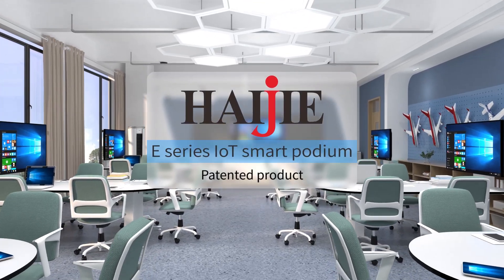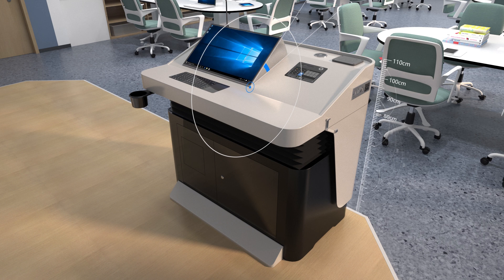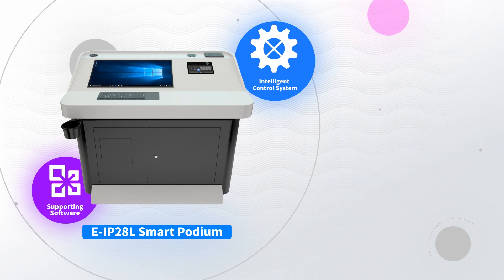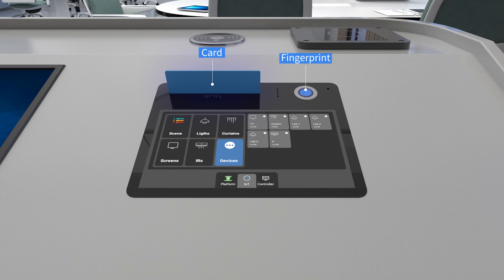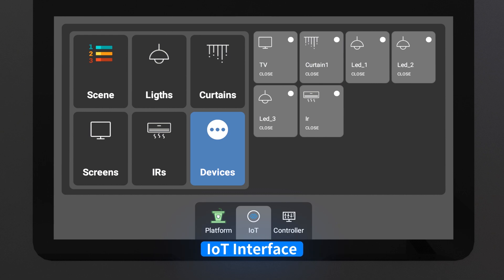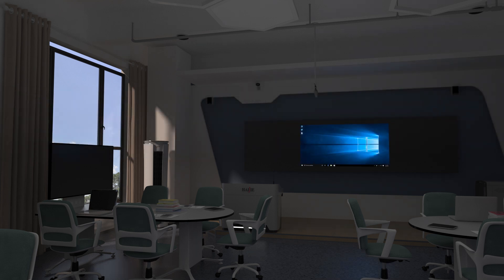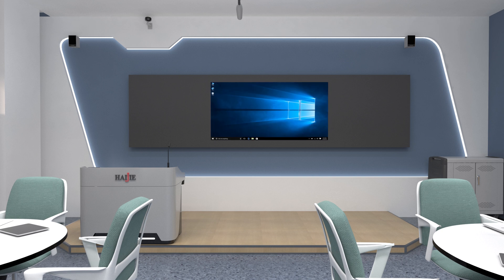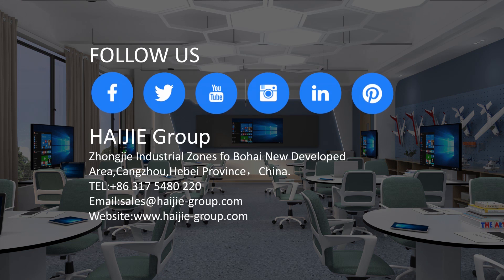Innovative Teaching Tools: The Future of Education with Indota Technology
The lndota concepts came to fruition within the high-tech conglomerate NWT of Zlin, Czech Republic. Back in January 2010 it established the European indota Educational technology company. lndota was acquired November 2016 by the HAlJIE Group of China.There it thrived by integrating RSD, sales after-sales service of loT based classroom solutions, linking furniture and technology. lndota serves the global teaching and training markets with its novel technology and quality manufacturing ability. With the establishment of wholly owned indota BV in Assen Netherlands, the company returned to Europe January 2018. It also established operations in Hongkong and Vietnam as well as having important distributors and private branding customers serving all countries around the globe.